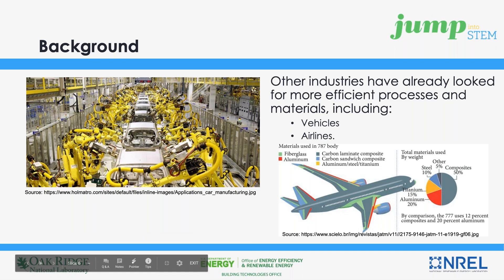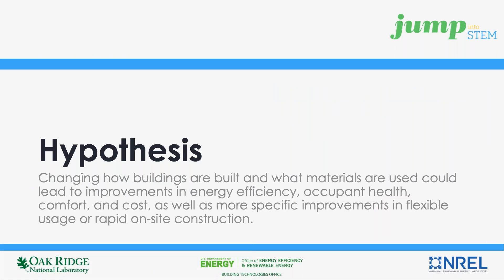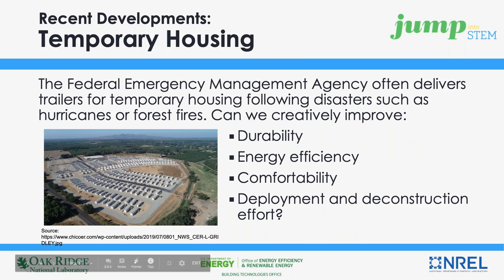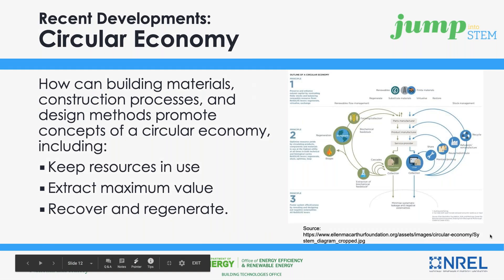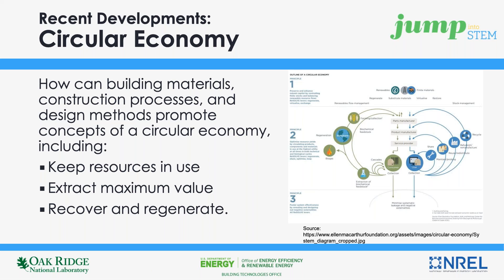The Advanced Building Construction Methods Challenge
Dr. Ryan Meyer, from the National Renewable Energy Laboratory, presents the Advanced Building Construction Methods Challenge for the 2020 JUMP into STEM competition.